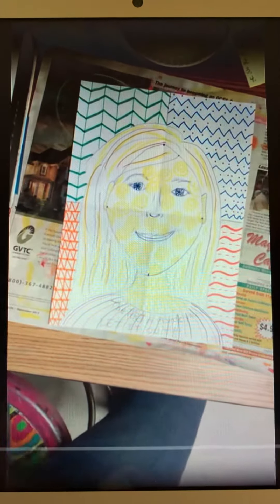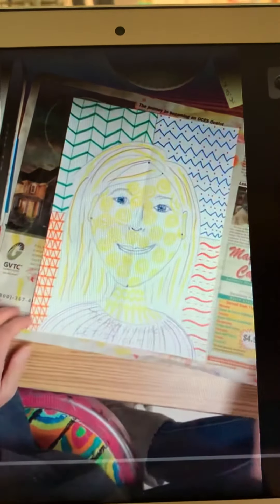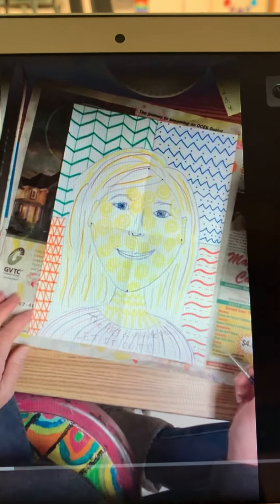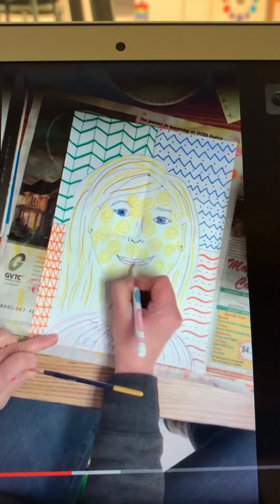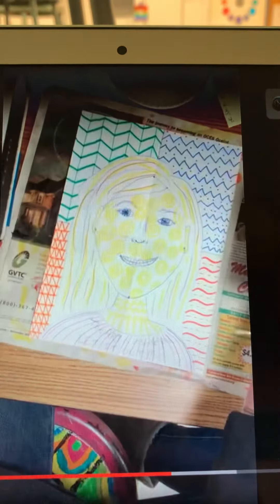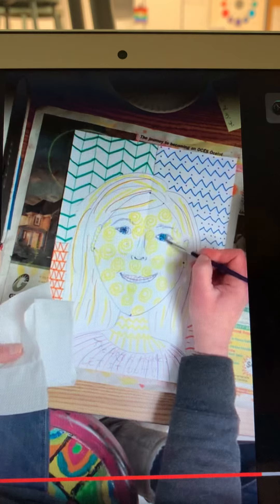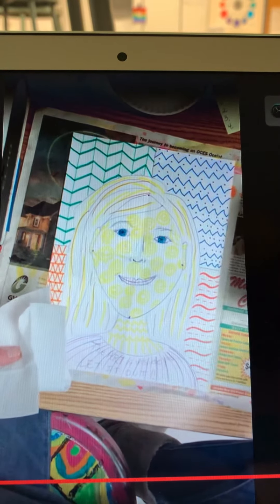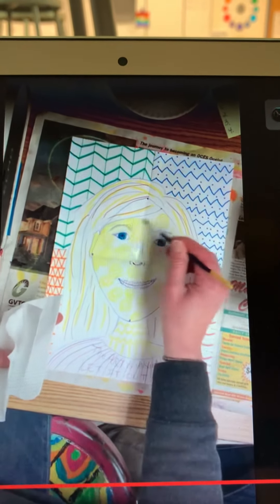Painting with marker step 1- emotion self portrait.